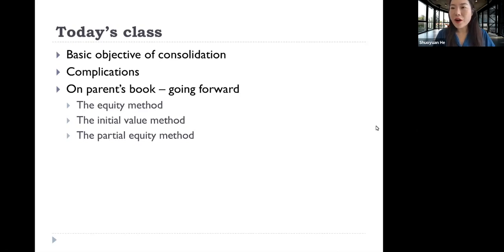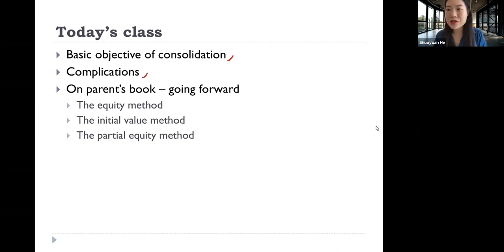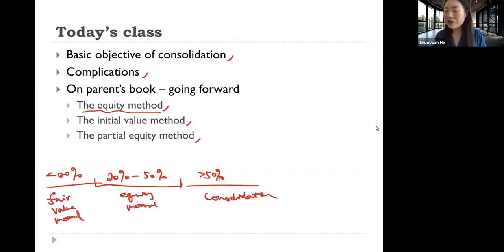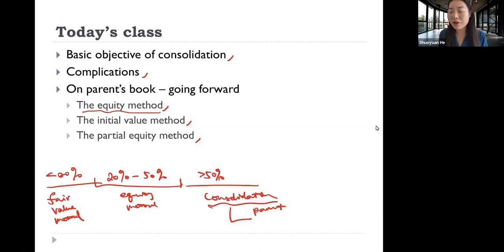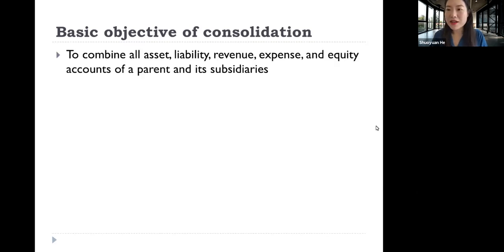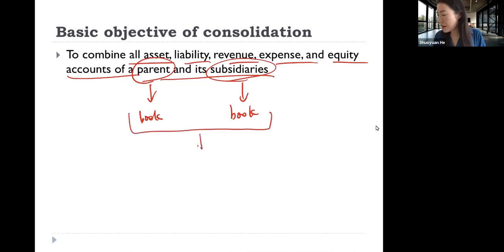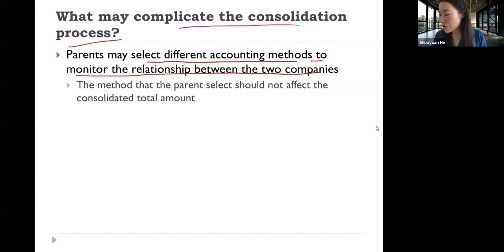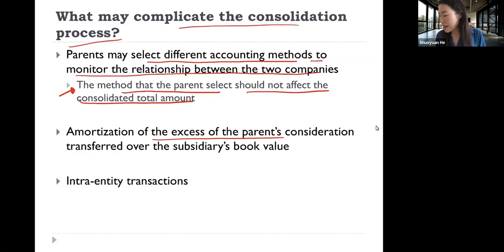Ch3Consolidation-sub to the date of acquisition|P2Basic objective of consolidation and complications